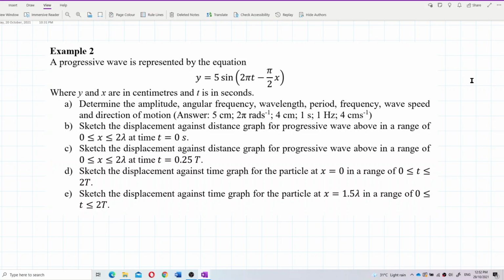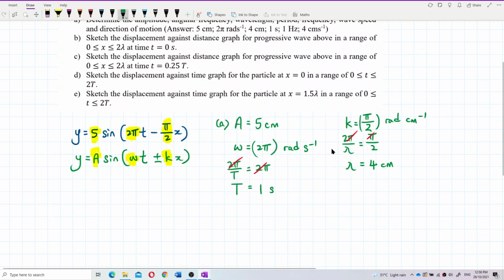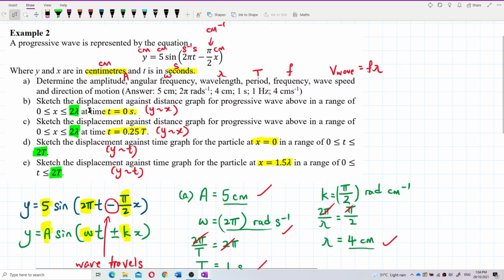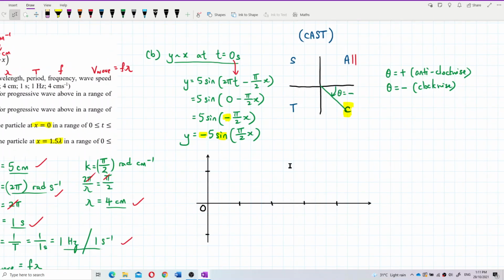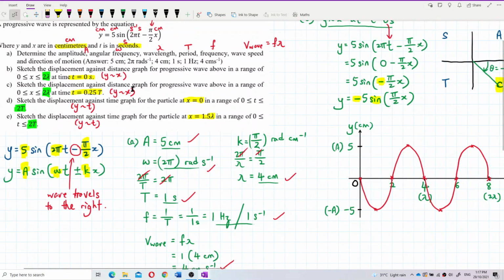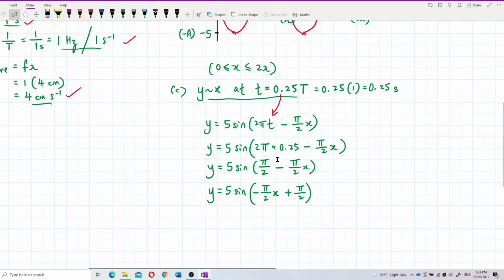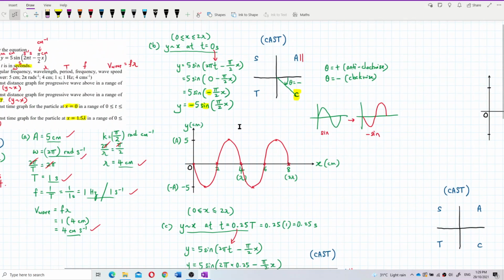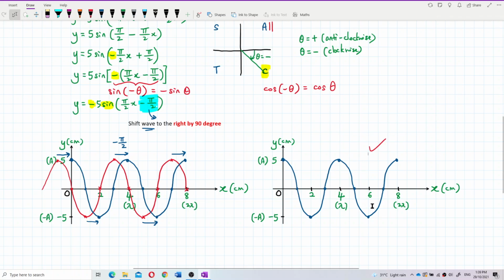Matriculation Physics: Properties of Waves (Q5 - Part A)